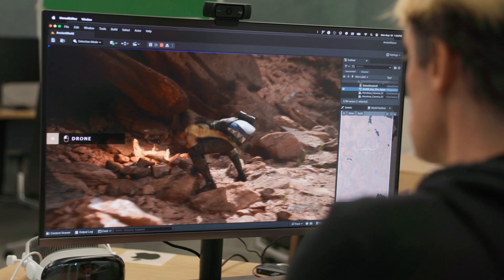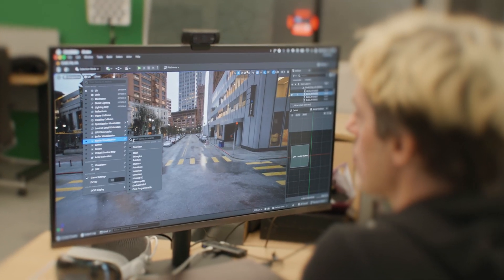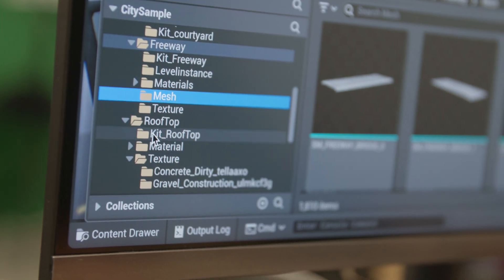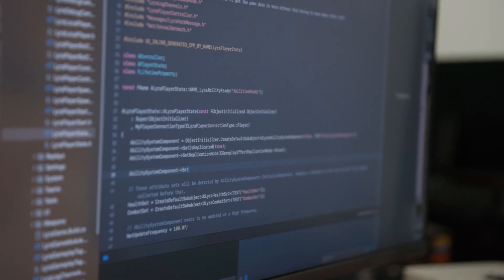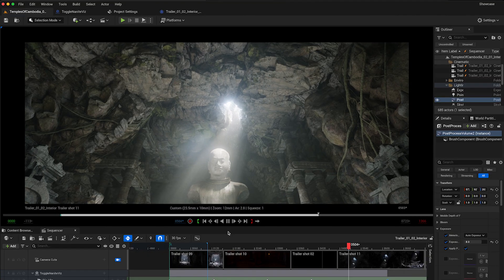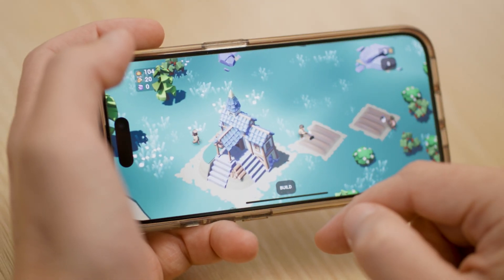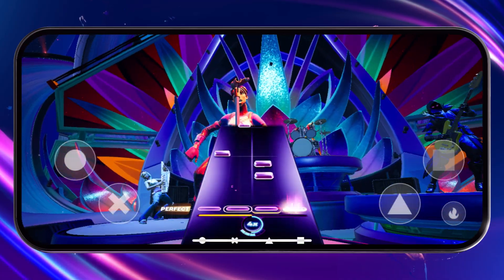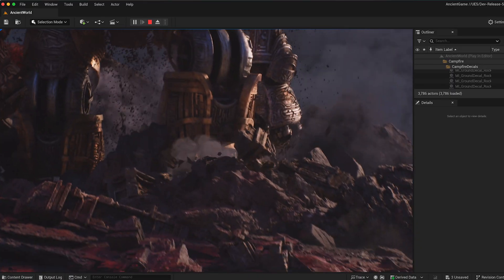UE On Mac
Here’s an update on the state of Unreal Engine running on Apple platforms. Our goal is to achieve feature parity with Windows, providing a cohesive experience for all users.